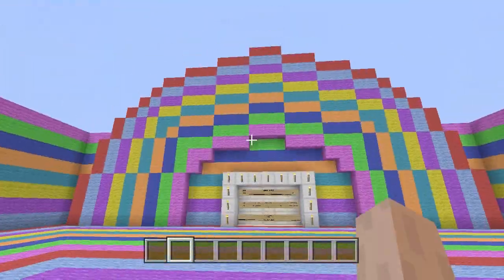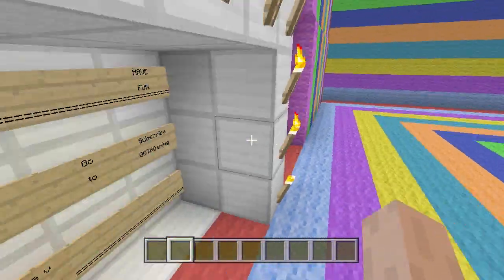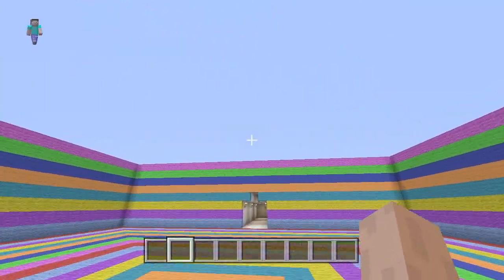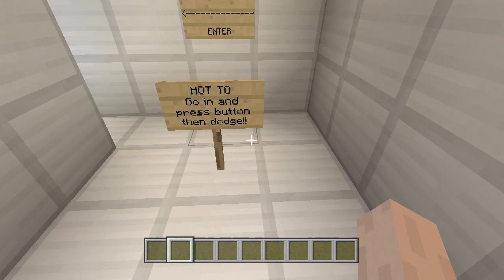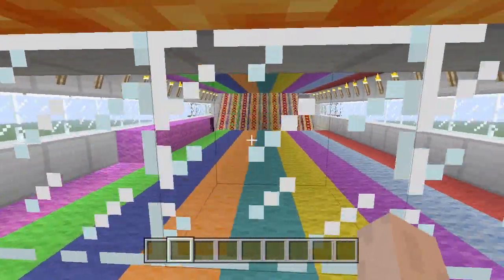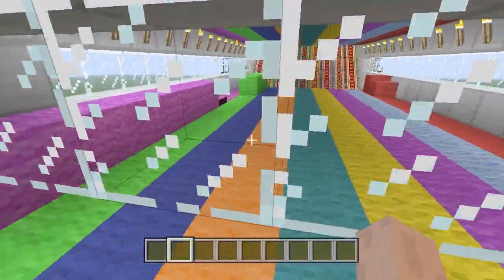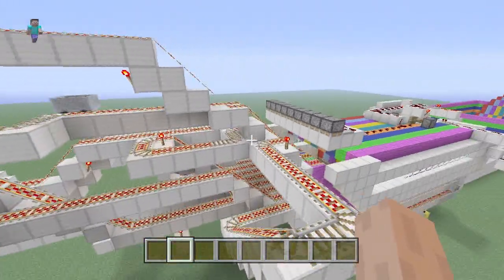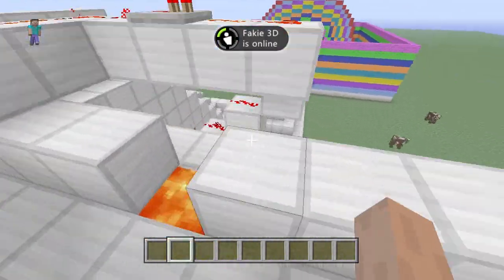Minecraft Xbox 360: "Rainbow Runner V2" map w/Download